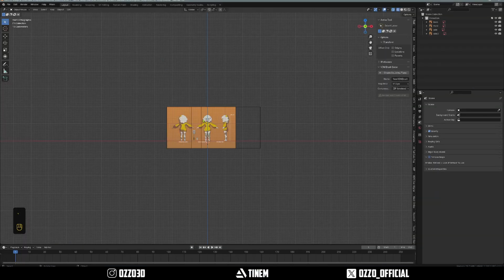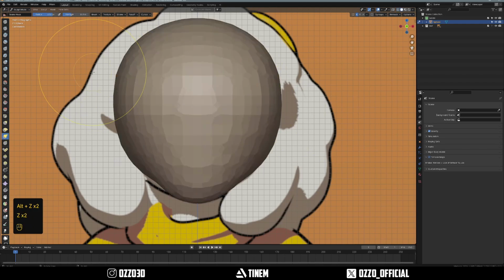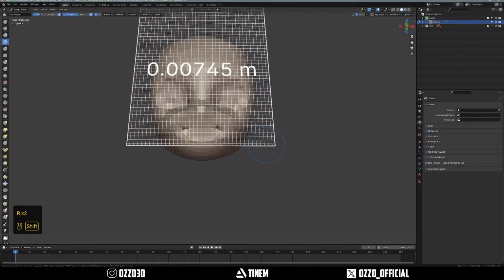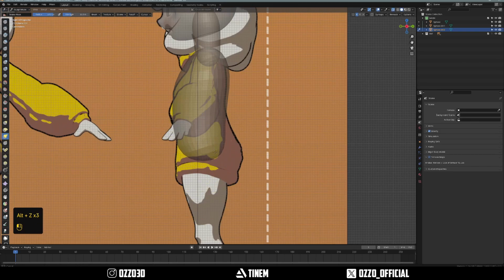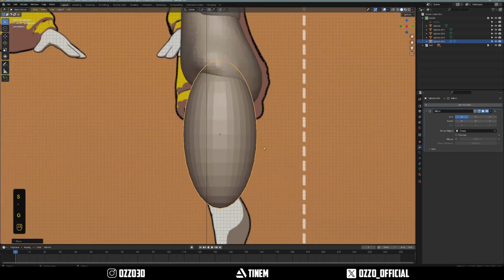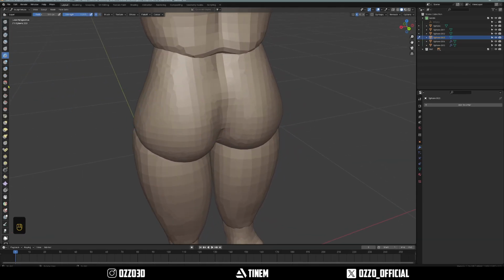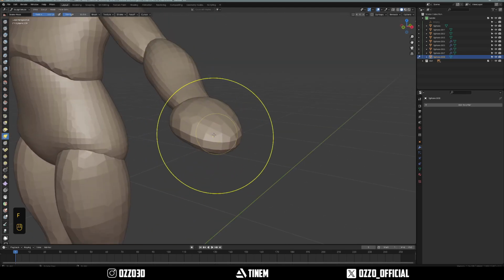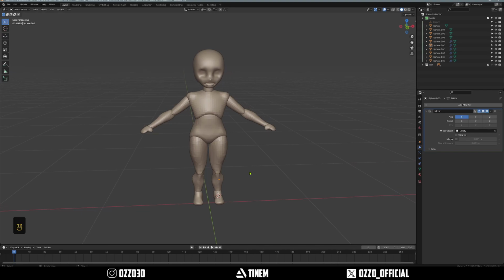[#3.1] Sculpting Blockout | Character Modeling Series in Blender (2024)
"I solemnly swear that I am up to no good."

Timestamps
0:00 - Intro
0:19 - Discord Announcement
0:45 - Sculpting start
0:59 - Set up Collections
2:21 - Head
14:20 - Neck
15:16 - Torso
18:39 - Waist
20:56 - Thighs
22:26 - Shins
26:47 - Upper arms
27:24 - Forearms
30:40 - Hands
34:02 - Feet
36:22 - Final Blockout